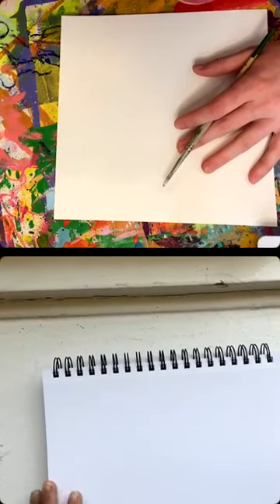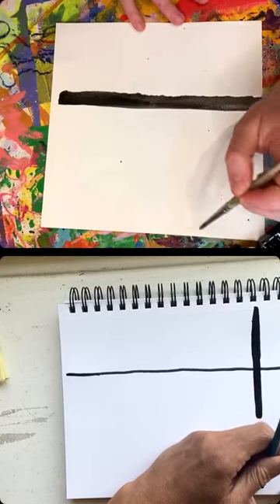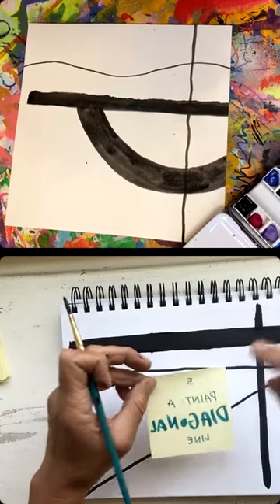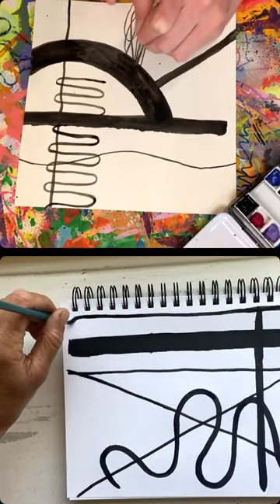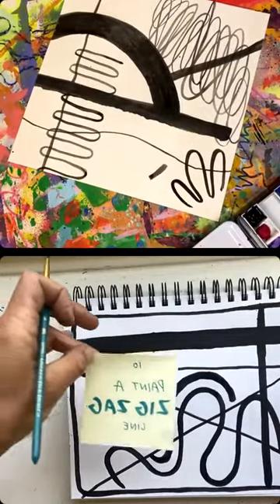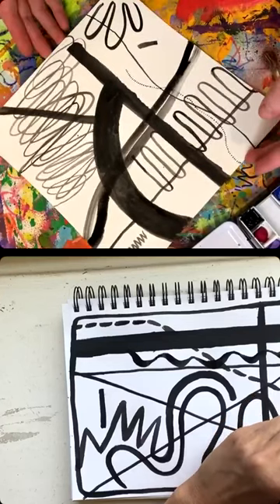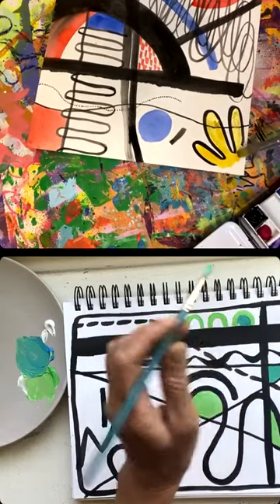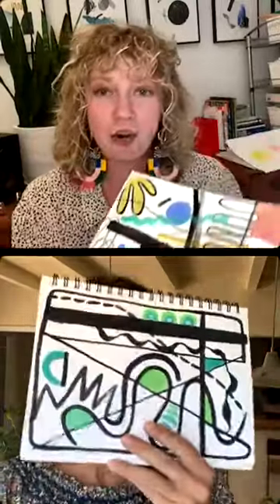Intuitive Line Paintings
Join Melinda Moen (@artofteaching) and Sarah Krajewski (@artroomglitterfairy) to create Intuitive Abstract Line paintings!

Here are the materials you’ll need:
🌈 Paper
🌈 Paint
🌈 Water
🌈 Brush